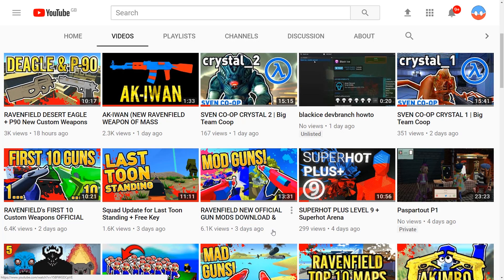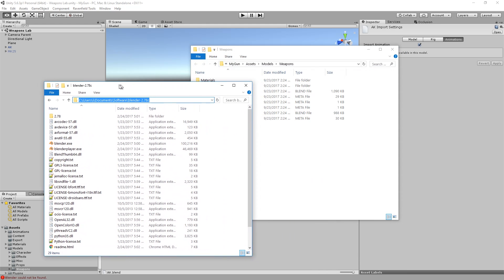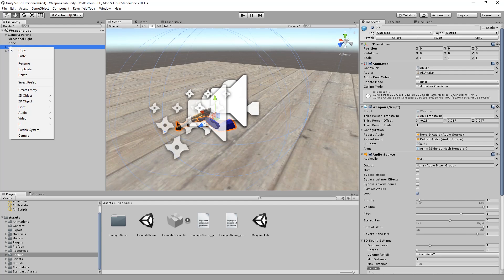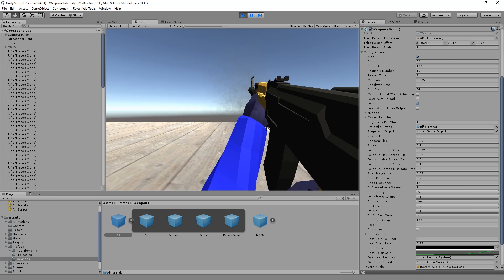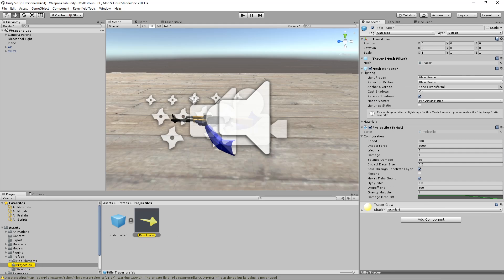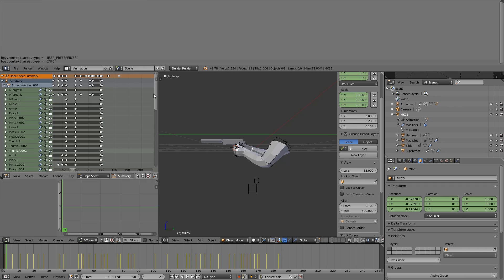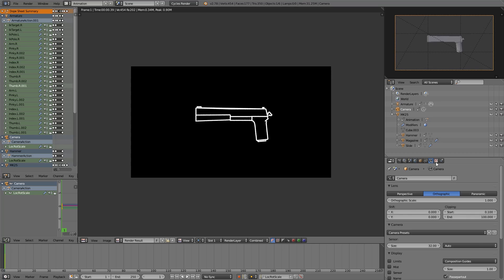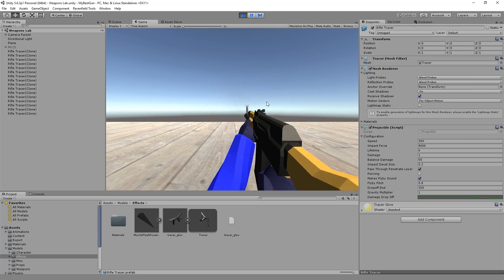Ravenfield Gun Mod Tricks Custom Weapons' DAMAGE, SPEED | Unity, Blender Tutorial Ravenfield Modding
Setup Unity & Blender for CUSTOM WEAPON MODDING hints, tipps, tips, tricks in Ravenfield! Fix Errors in Unity, modify damage and shoot speed of guns, make a Ravenfield-style thumbnail (weapin inventory icon)! Part 1

0:26 Getting startet/setup
1:19 Blender errors/gun model not showing
2:55 Handling errors in Unity3D (read, take a screenshot, get help at modding)
3:51 Modify weapon stats/damage/firing speed etc.
9:28 Icon/thumbnail render in Blender